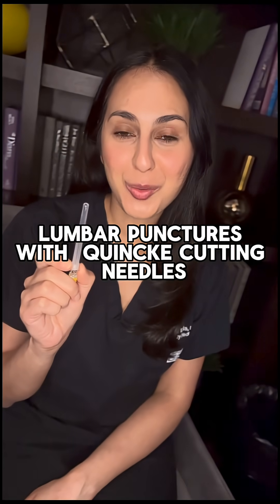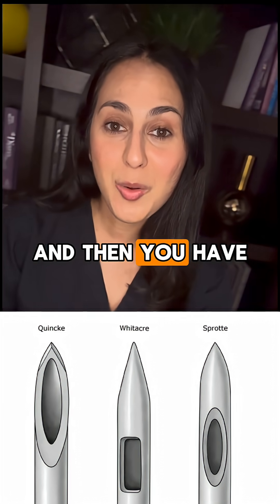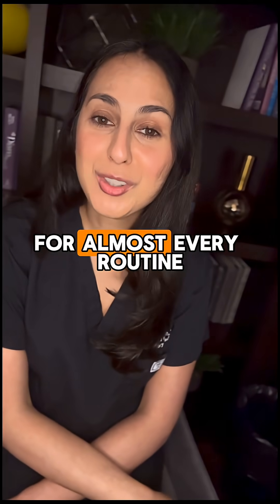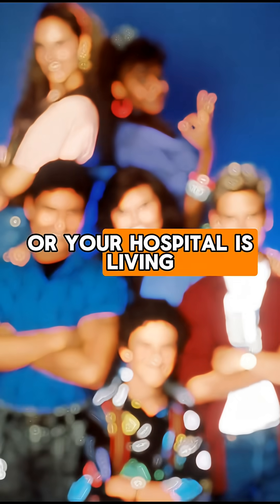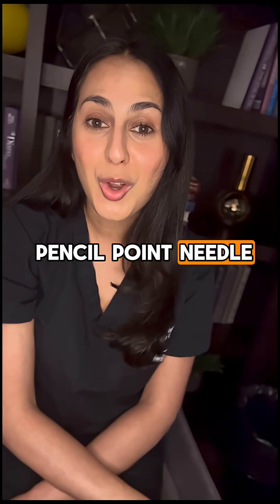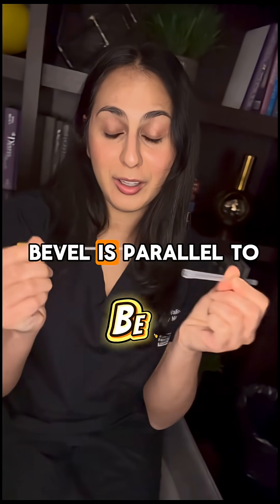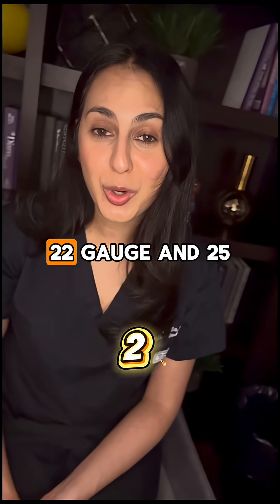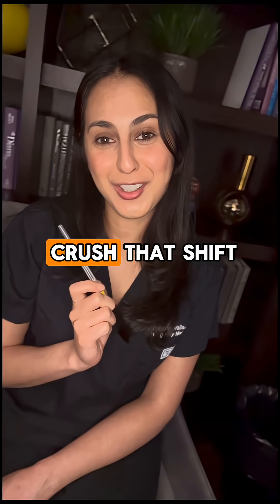Lumbar Puncture Needles in the ED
🛑 Still using a Quincke cutting needle for your Lumbar Punctures on purpose? This one’s for you 👀
🔪 Quincke needle = cuts dural fibers
 ✏️ Pencil-point needle (Whitacre/Sprotte) = gently splits them → fewer headaches

📉 The evidence:
 110 RCTs | 30,000+ patients
 ➡️ Atraumatic needles ↓ post-LP headache by ~60%
 😬 Quincke = ~2.5x more headaches
📏 Go 22G for routine LPs
 🛌 Laying flat after? No benefit

✅ Default move: Atraumatic, pencil-point, 22G
 Let’s fix the headache — not cause a new one. 💪🧠